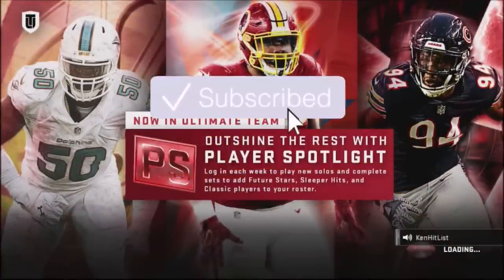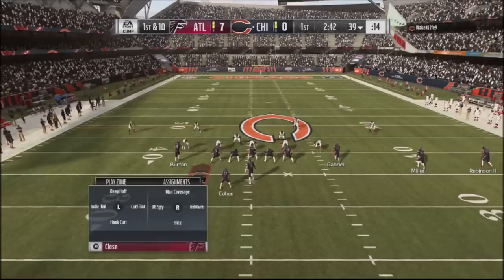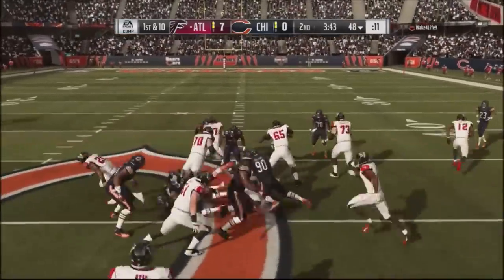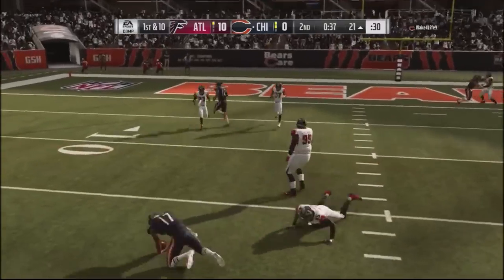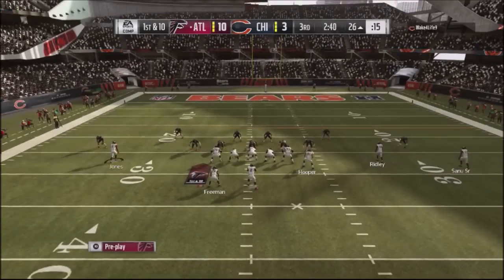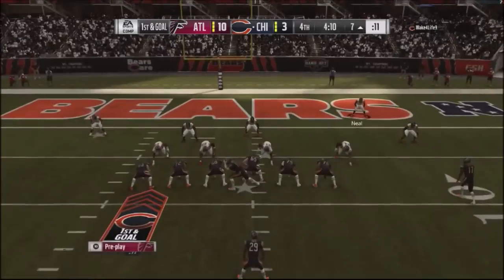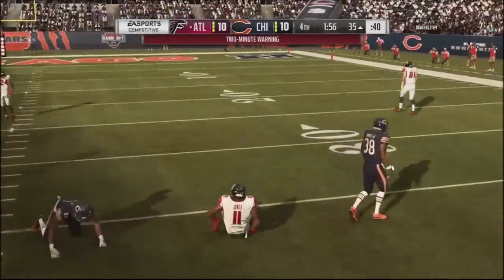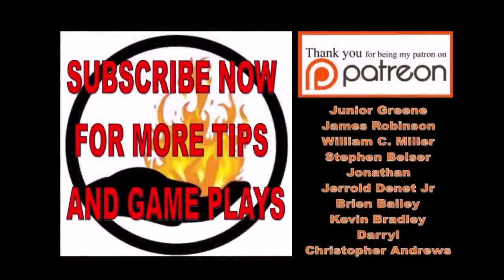Madden 19 RUN HEAVY PB GAMEPLAY 4 - BIGGEST BONE HEAD MOVE EVER